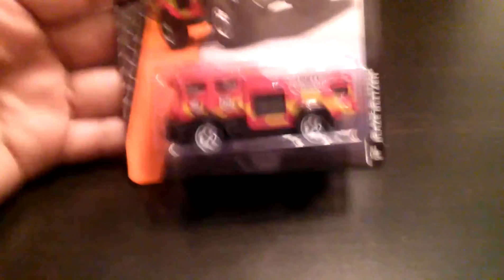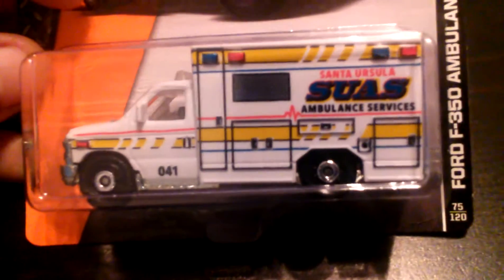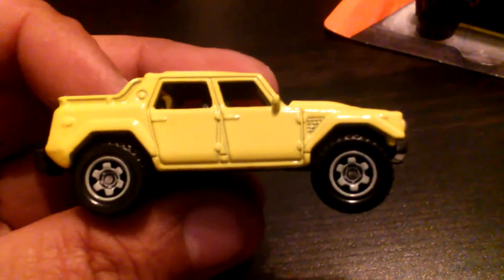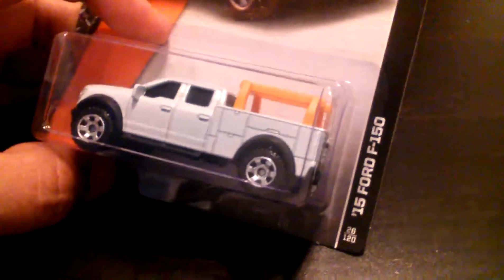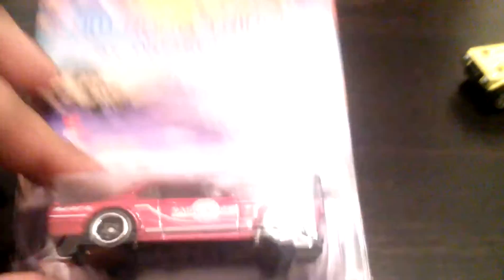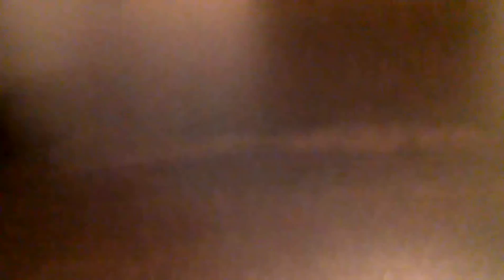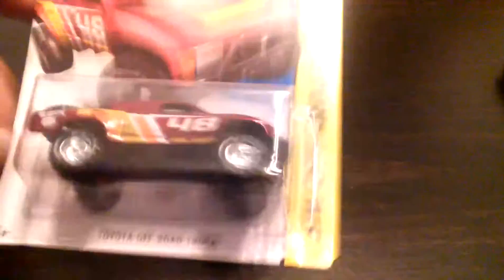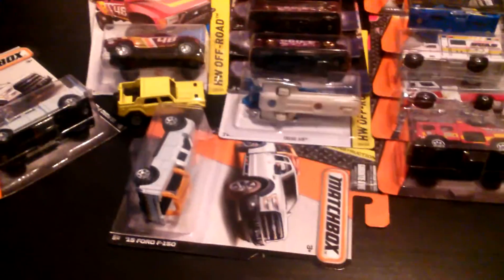Mini haul/trade! Hot Wheels/Matchbox.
Thanks for watchin everyone I appreciate everyone of you so very much